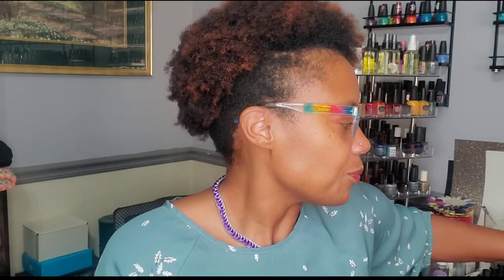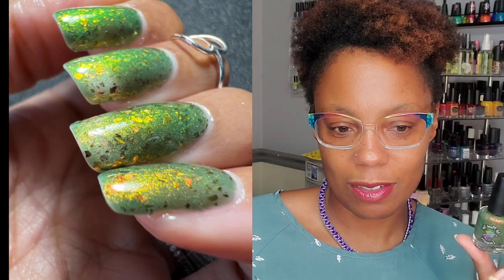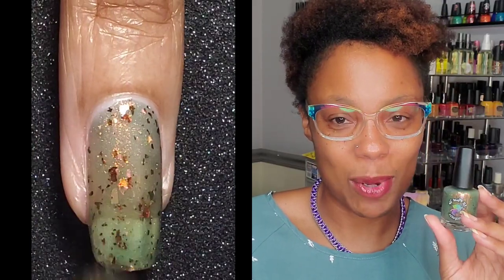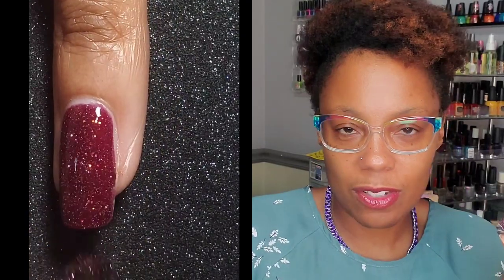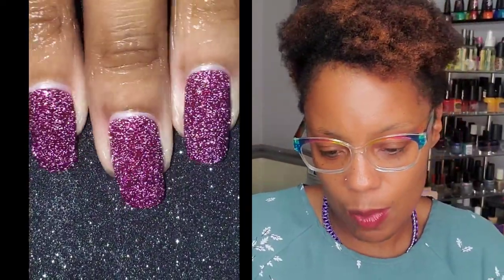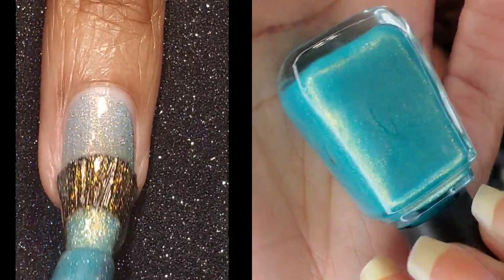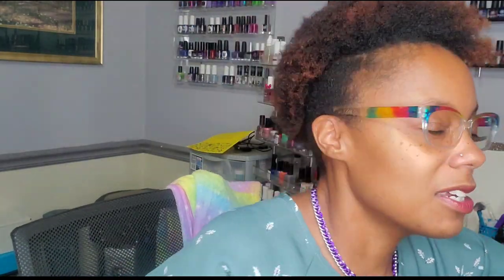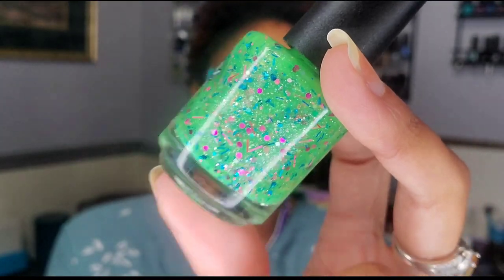October Polish Pickup 2022 Swatch & Review- Sidekicks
Hey yall! This is a swatch and view of polishes available for this month's Polish Pickup. This month's theme is Sidekicks and these makers sure know how to match these polishes to their inspiration perfectly. Hope you added these to your wishlist. Details about Polish Pickup listed below.

Polish Pickup is a monthly collab of indie polish makers that goes live the first Friday of every month at 10am Central and runs though the following Monday at 11:59pm Central.  Each month polish makers design a polish based on a chosen theme. These are limited edition polishes and will not be released on the maker’s individual sites. Some of the polishes are capped and will sell out after the listed bottle cap is sold. There is a flat rate shipping fee so you can make multiple orders and shipping will be refunded.